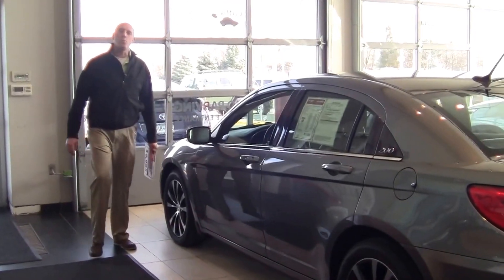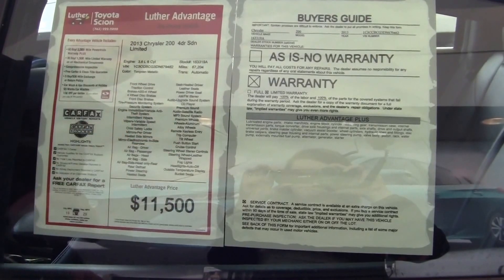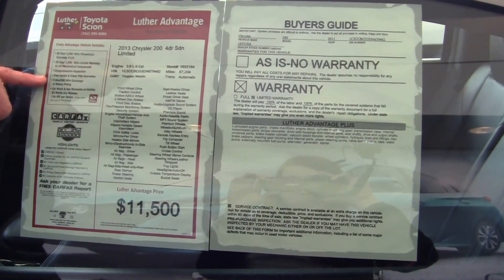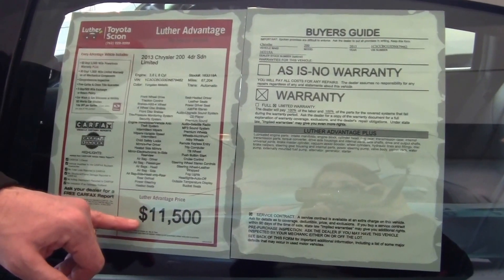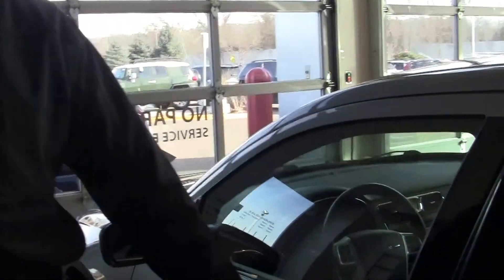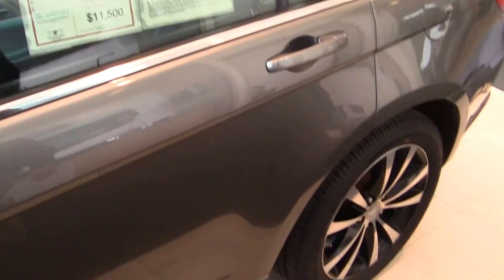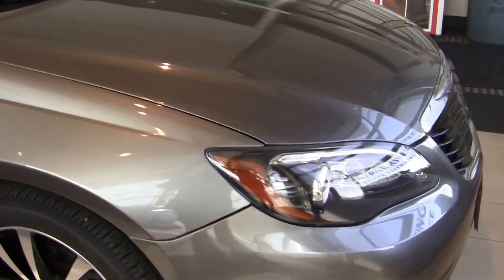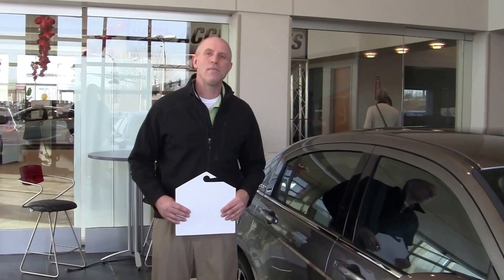2013 Chrysler 200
Brian G shows you our Caroftheweek. 2013 Chrysler 200 S Limited with 67k miles, $9,985. CarFax 1 owner.